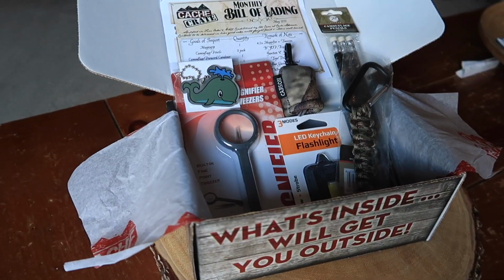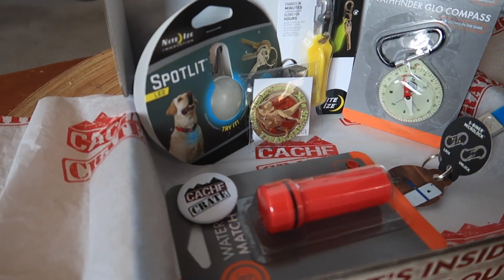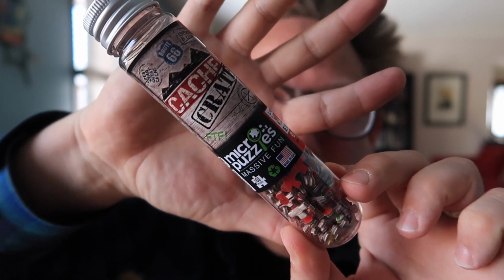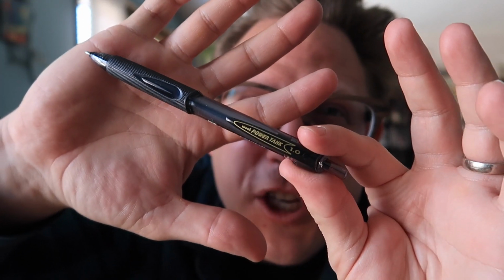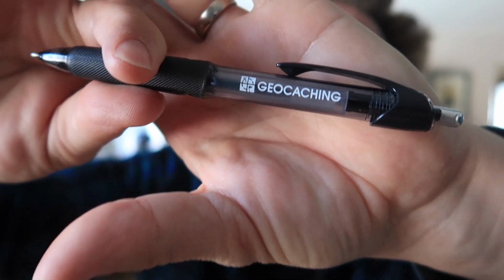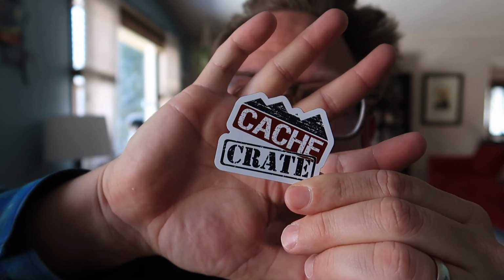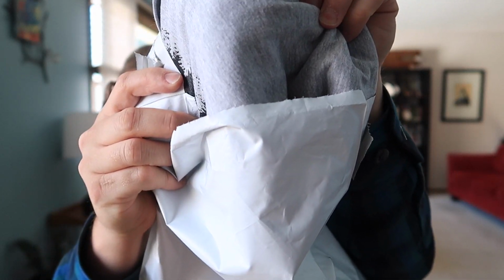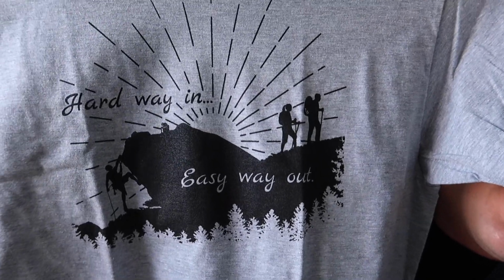I ALWAYS GET THE PRETTIEST GEOCOINS! (Jan 22' Cache Crate Unboxing)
Watch as I unbox the January 2022 Cache Crate. The box was filled with great geocaching items including two very pretty 2-22-22 trackable geocoin!

PERISCOPE: @GeocachingVlogs

Thank you to Cache Advance for partnering with us on this video.